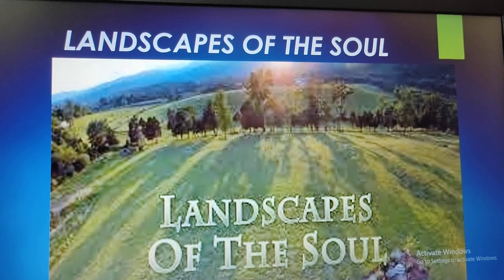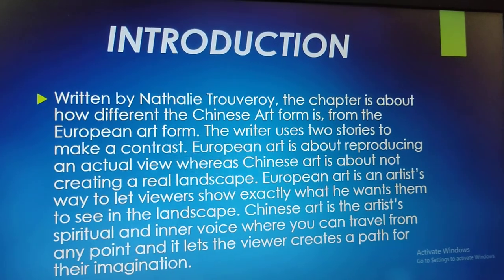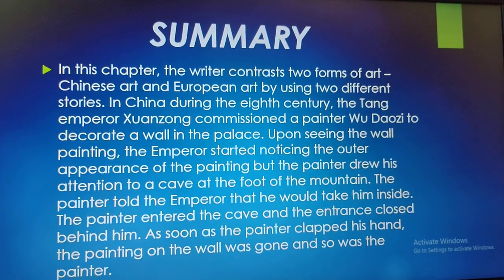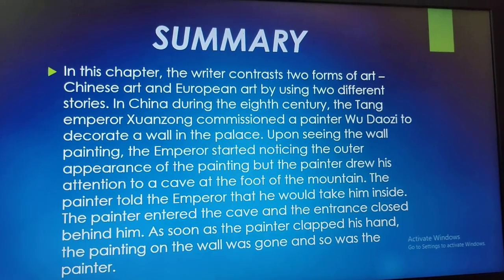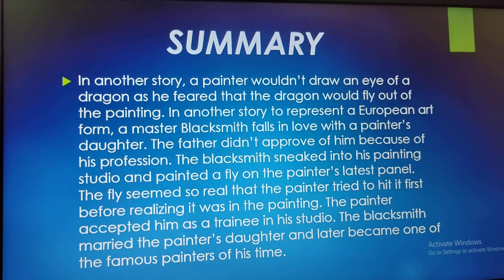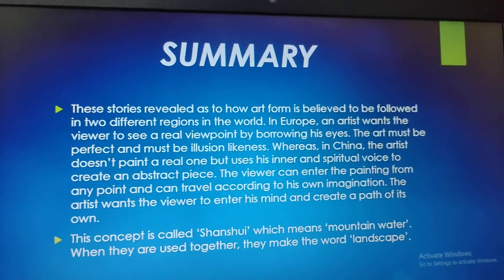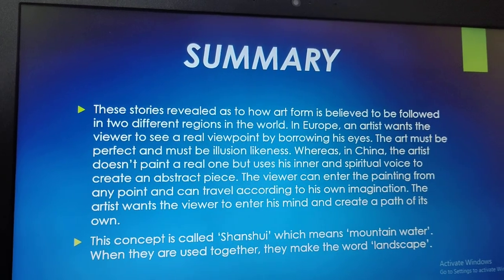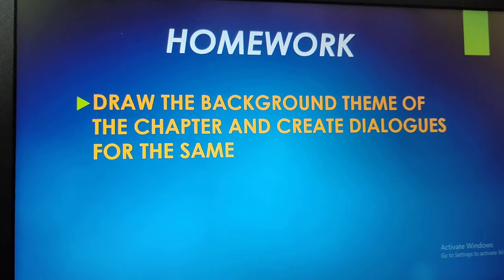Landscape of the Soul